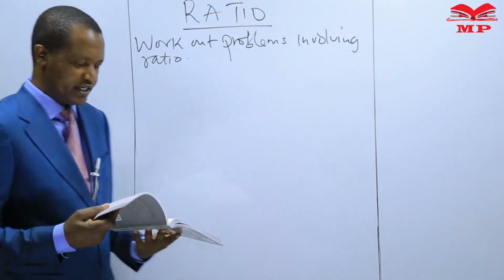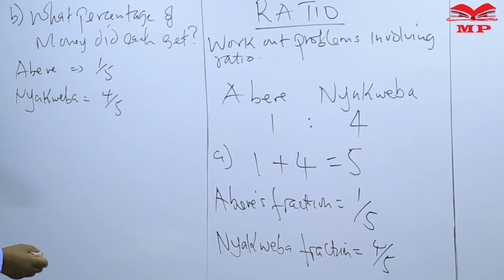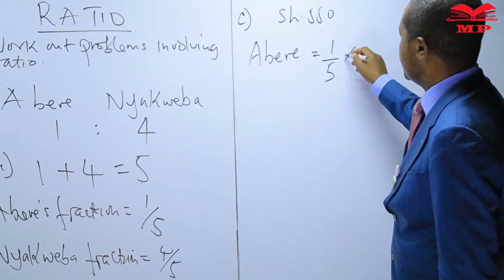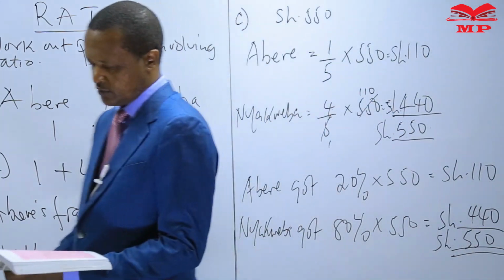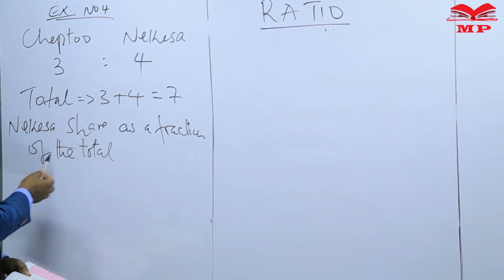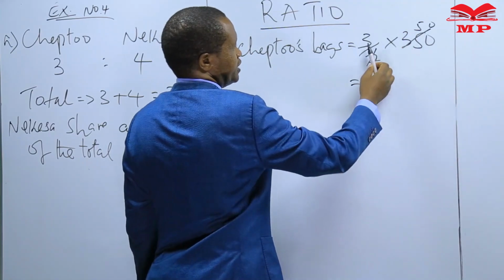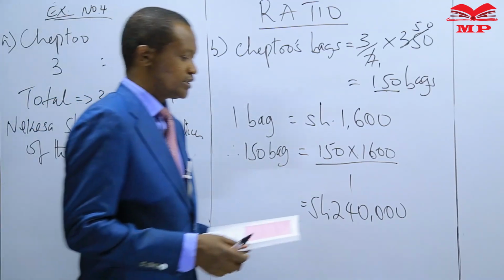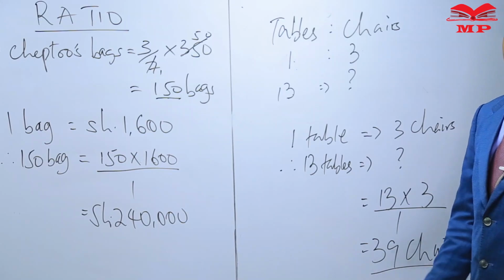MATHEMATICS_RATIO AND PROPORTION_L2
🌟 Ratio and Proportion | Mathematics Form 2/3 Lesson ✨

Master the concepts of ratio and proportion and learn how to solve real-life problems using these mathematical tools! This lesson explains definitions, formulas, and practical examples for easy understanding.

💡 Key Topics Covered:

Definition of ratio and proportion

Writing and simplifying ratios

Solving proportion problems using cross-multiplication

Real-life applications of ratios and proportions

Worked examples and practice exercises

🎯 Who Should Watch:

Form 2/3 Mathematics students

Teachers preparing lessons on ratio and proportion

Anyone looking to strengthen problem-solving skills in mathematics

📘 Learn With Manifested Publishers:
Structured lessons with worked examples, diagrams, and exercises to help learners master ratio and proportion concepts.